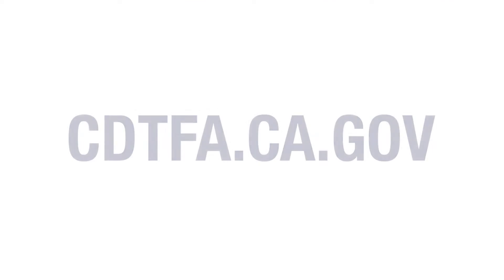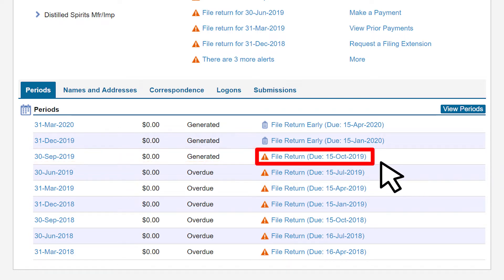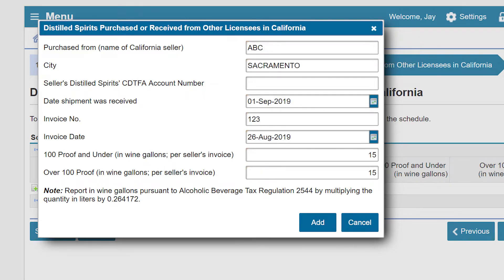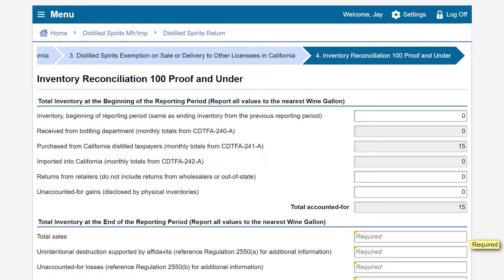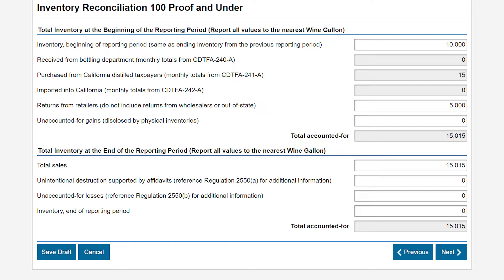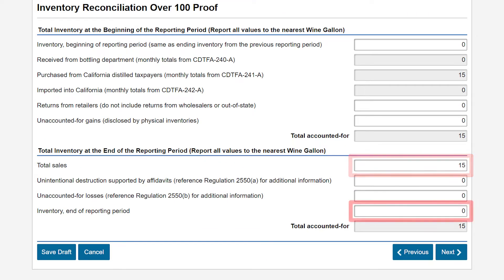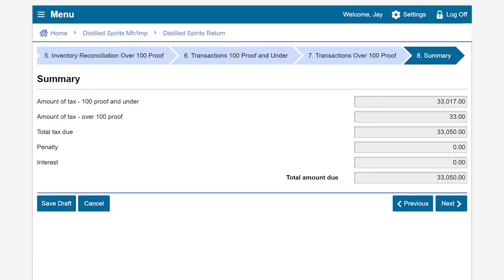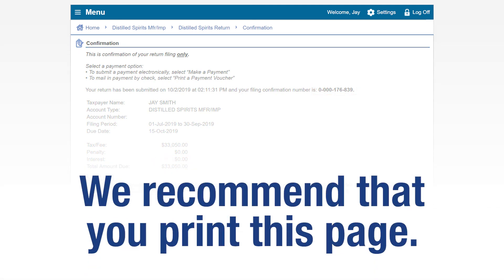How to File a Distilled Spirits Tax Return